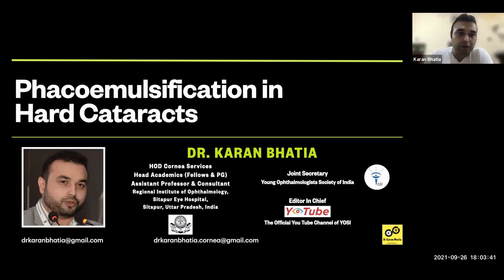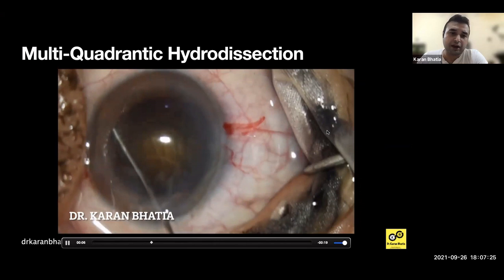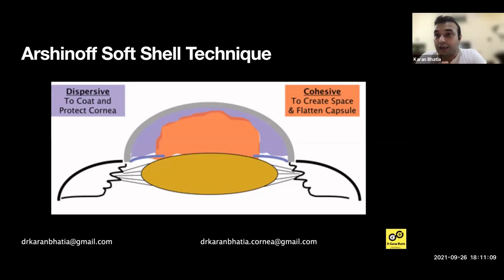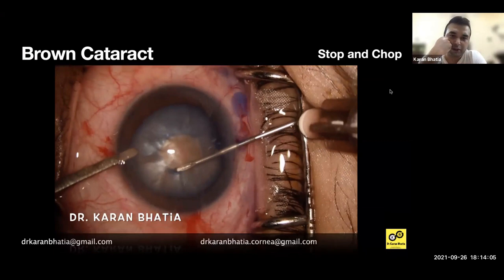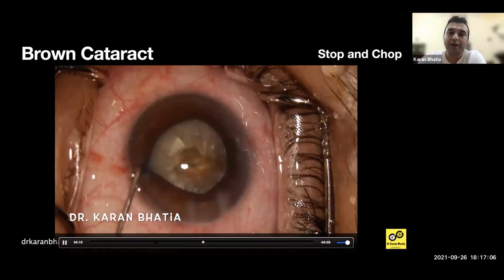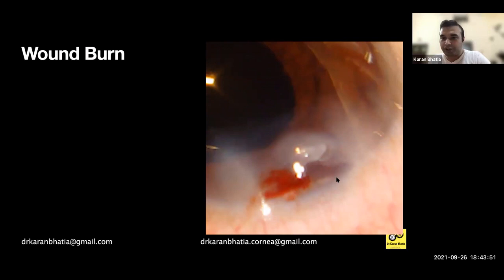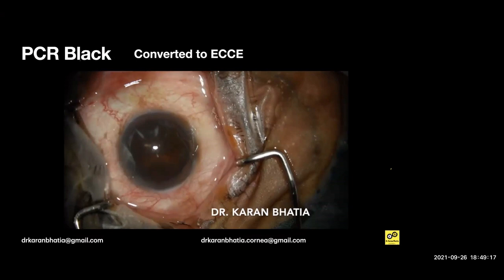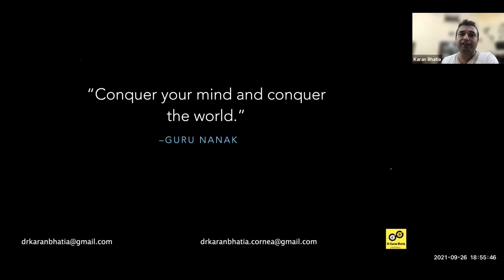Phacoshala (J & J) Webshow - Phacoemulsification in Hard Cataracts & Complication Management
Dr. Karan Bhatia discusses and teaches phacoemulsification in hard cataracts and complication management.
No financial interests.